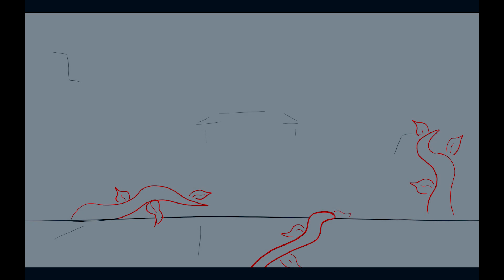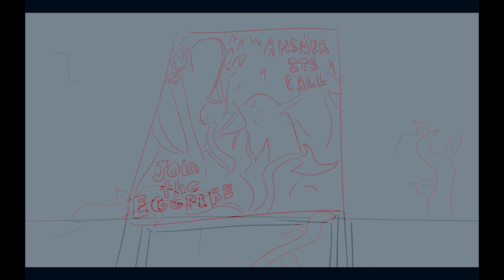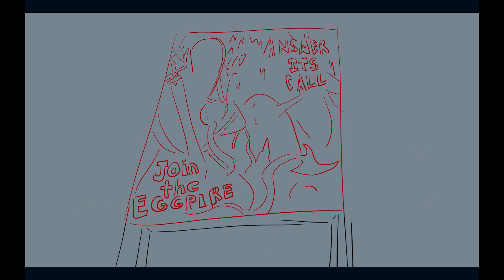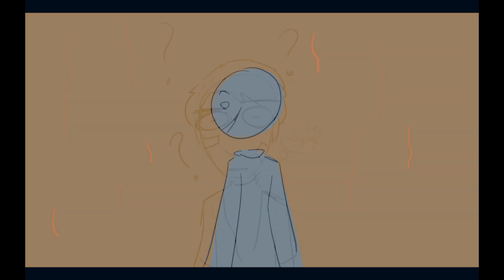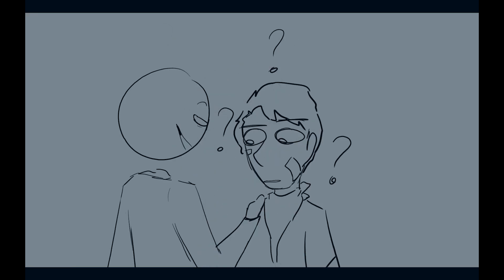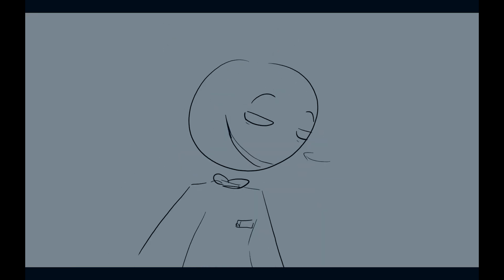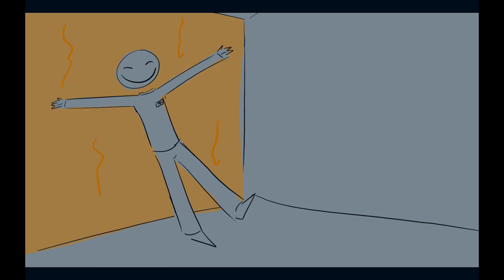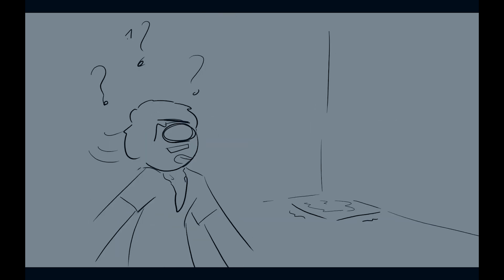I don't wanna be free - Dream smp animatic (spoilers kinda)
I saw this idea on tiktok at 4am so i obviously had to get up and do it

song - I don't wanna be free - A heist with Markiplier